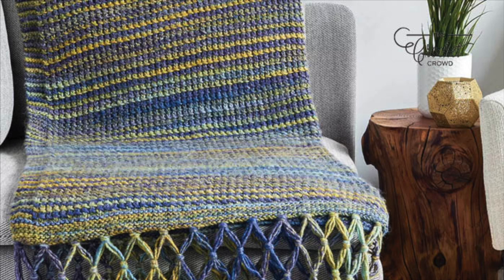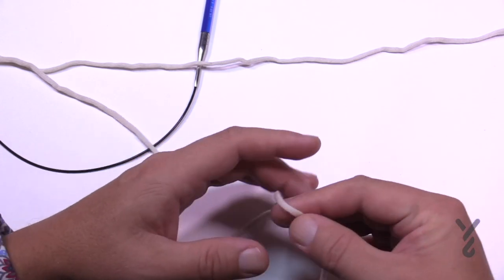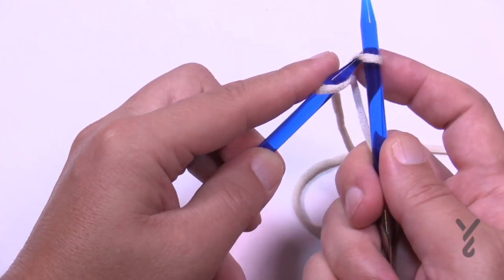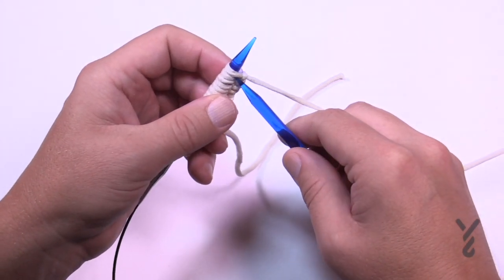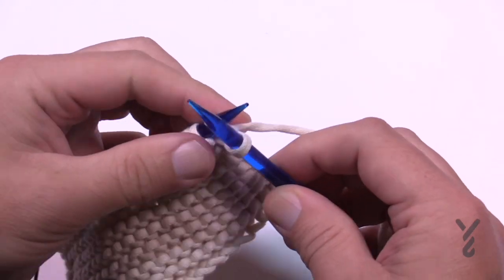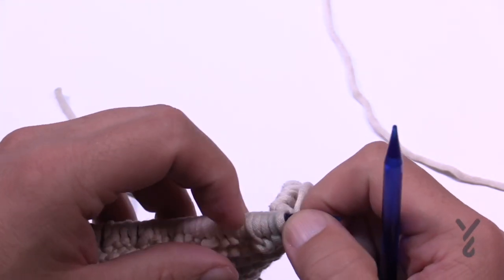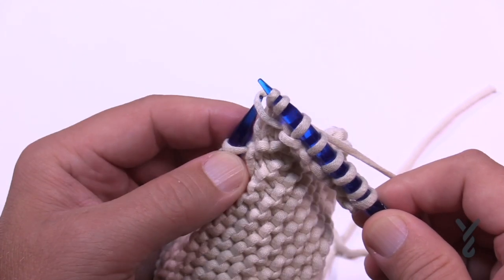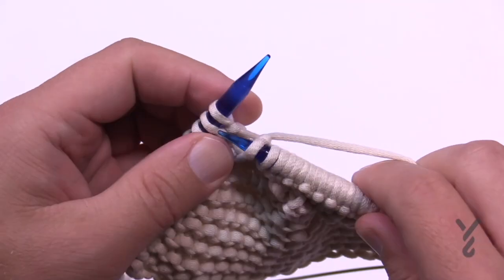Knit Simple Texture Blanket Pattern: Bernat Symphony | BEGINNER | The Crochet Crowd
The Knit Simple Texture Blanket has been created with three different yarns and is listed as three different patterns so you don't get confused about the yarn you are using. You can choose Bernat Freesia Knit Simple Texture Blanket, Bernat Velvet Knit Simple Texture Blanket and Bernat Symphony Knit Simple Texture Blanket.

This is a knit pattern that is using the pillar stitch. I tried my best below to demonstrate this stitch. I had wicked outtakes as knitting isn't my strongest feature.

0:00 Start
0:06 Introduction
1:44 Knitting Needle Tool
2:38 Stitch Multiple
3:06 Ball Placement and Slip Knot
4:12 Cast On
7:25 Holding Yarn Technique
8:34 2" Beginning Border
11:08 Next Row (Increase)
14:57 Row 1
16:51 Row 2
20:16 Repeat Rows 1 - 2 until 59" completed from Beginning Edge
23:09 Next Row (Decrease)
24:57 Final 2" Ending Border
25:42 Cast Off
27:01 Finishing Ends Technique

Pattern Date on PDF: May 15, 2020